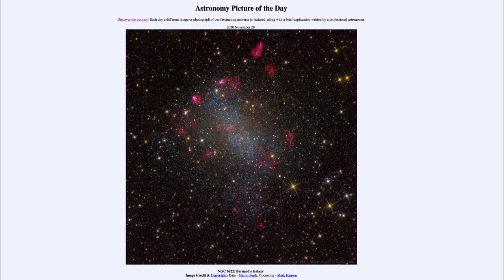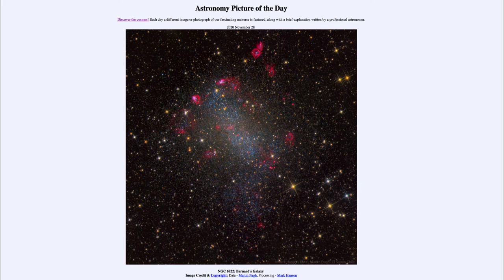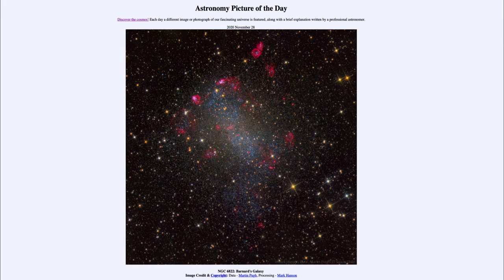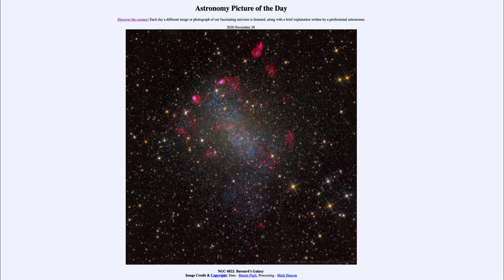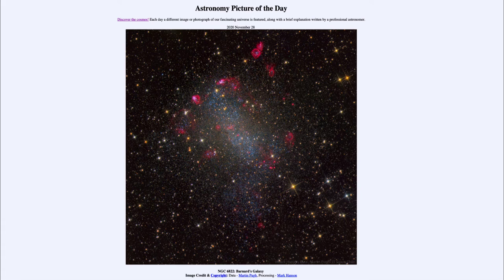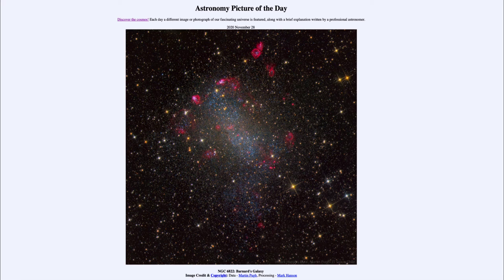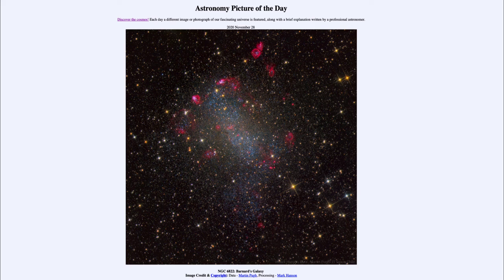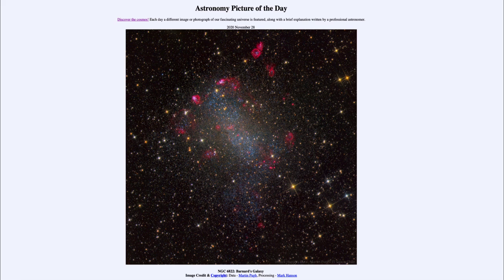2020 November 28 - NGC 6822: Barnard's Galaxy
In today's image, we see Barnard's Galaxy - an example of a dwarf irregular galaxy which is a part of our Local Group of Galaxies. This galaxy, like many irregular galaxies shows signs of ongoing star formation in the hot blue stars and red emission nebulae which dominate this galaxy.